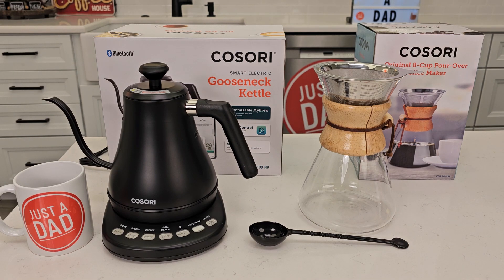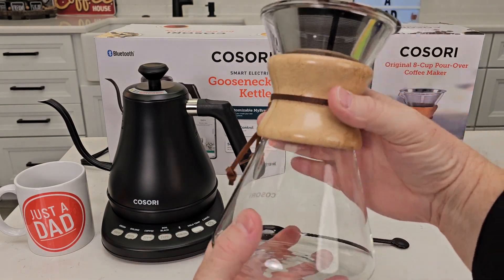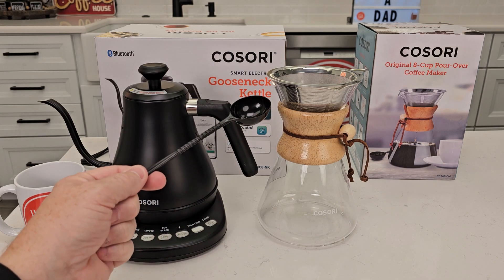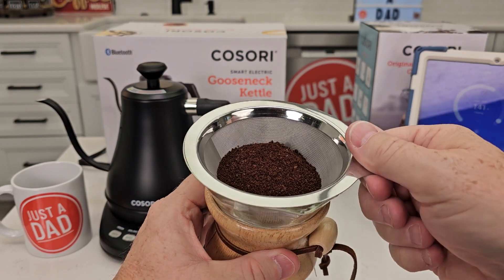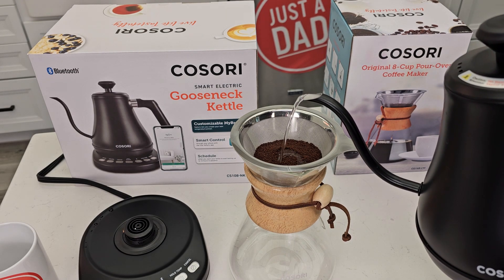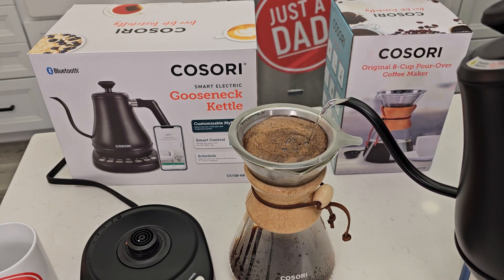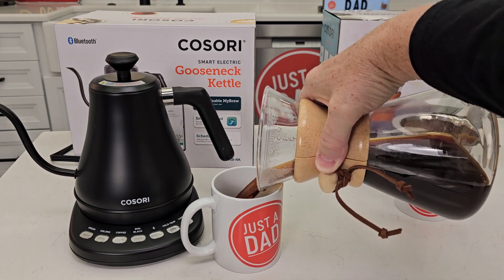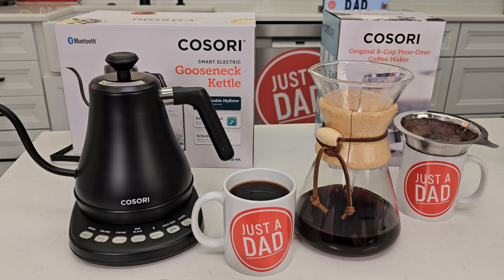COSORI Electric Gooseneck Smart Bluetooth Kettle with Pour Over Coffee Maker Review